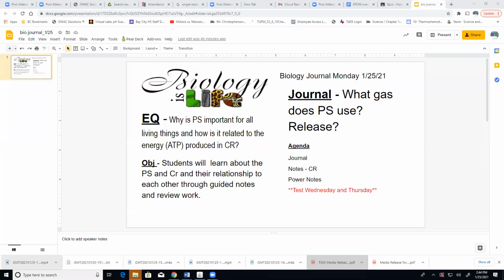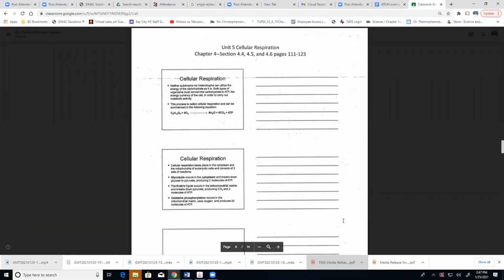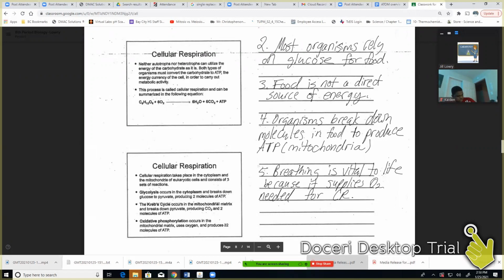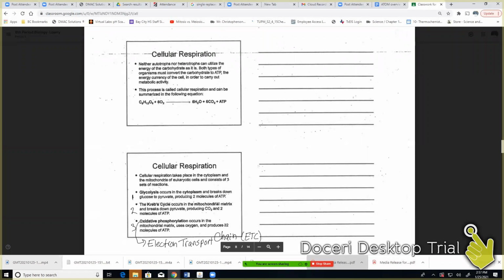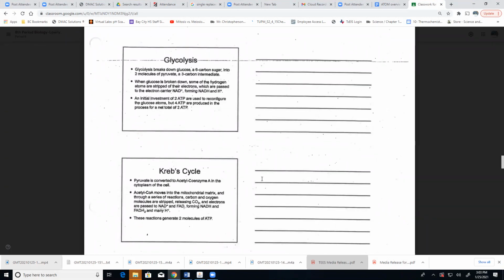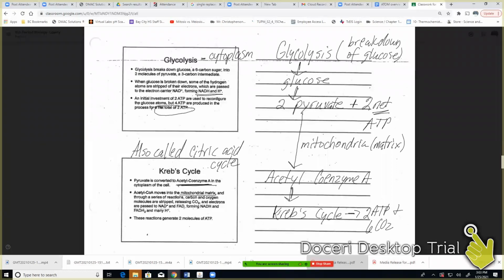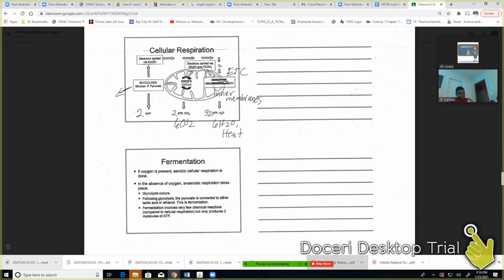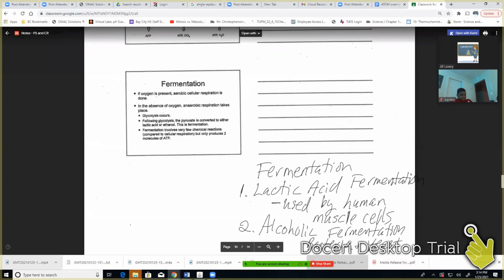Ms Lowry Biology 01/25/21